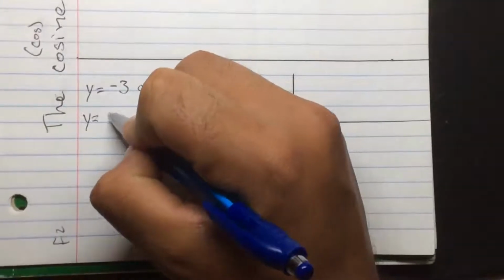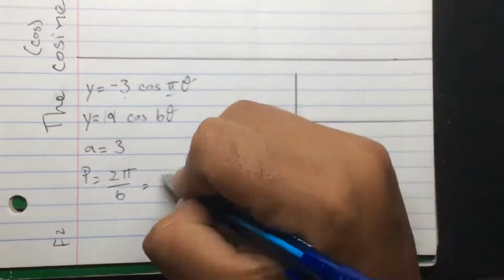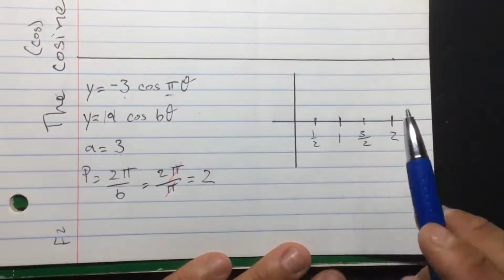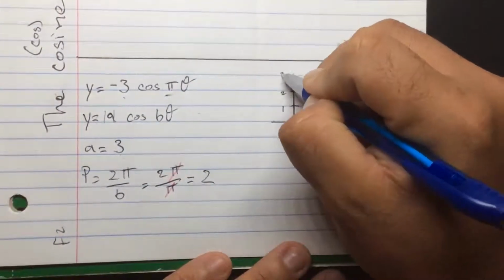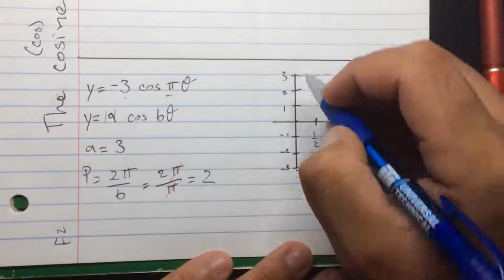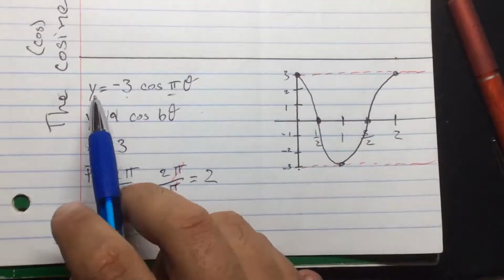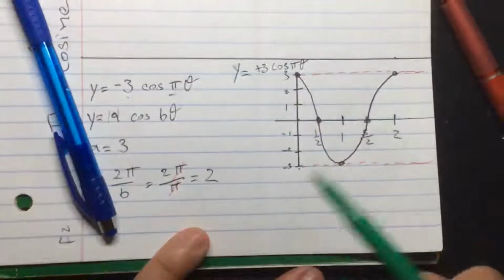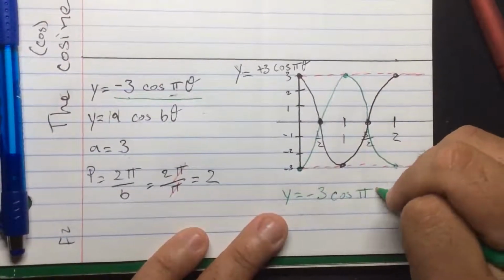§8.5 Graphing the Cosine Function Part 3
Math
§8.5 Graphing the Cosine Function Part 3 Foldable 2